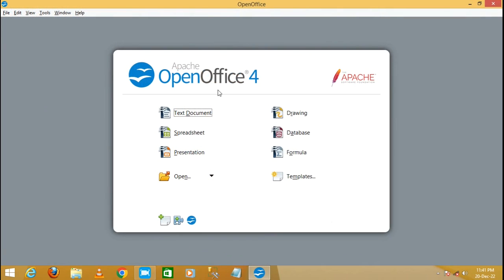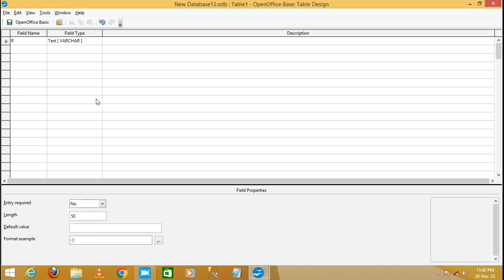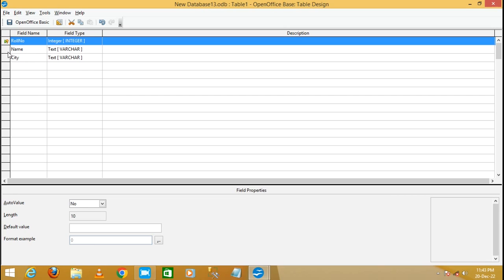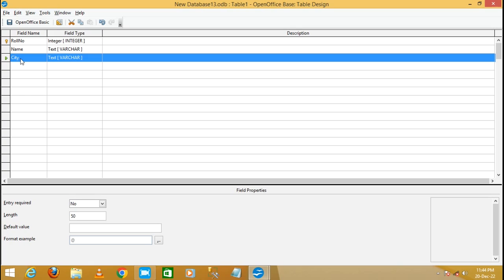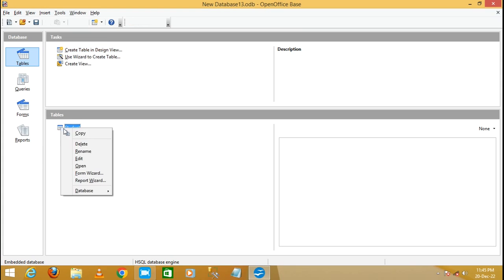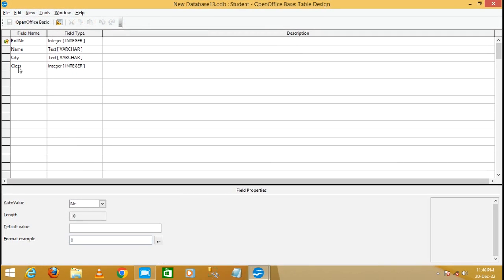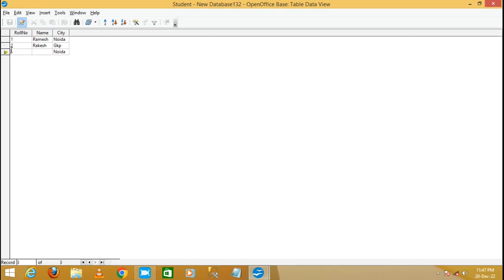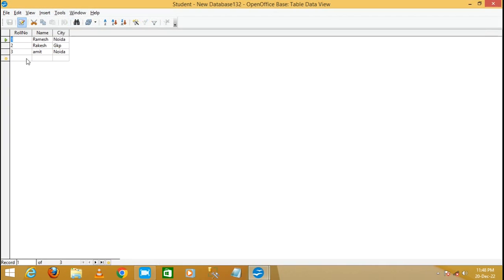how to create table using design view in open office base# database in informtion technology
This video demonstrate how to create table using design view in open office base. It is dedicated for the student of class 10 C.B.S.E for subject I.T. @abhishektripathi9467